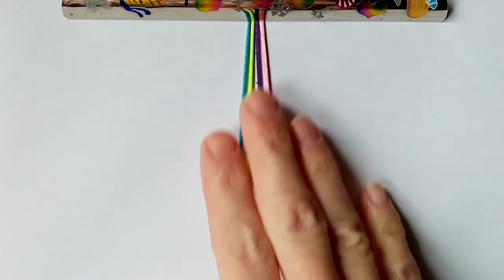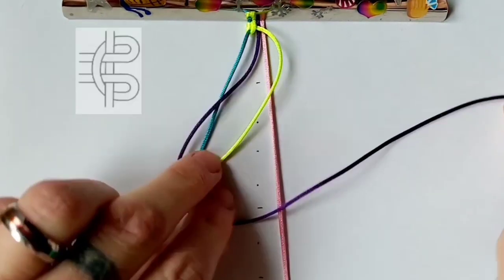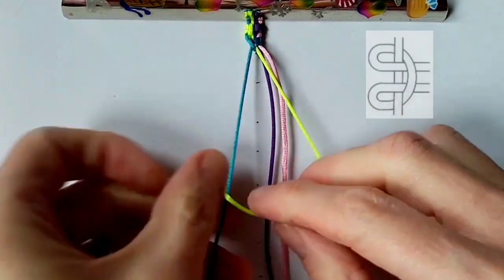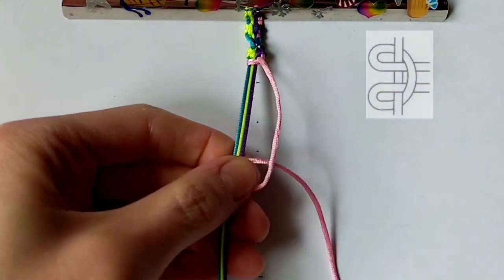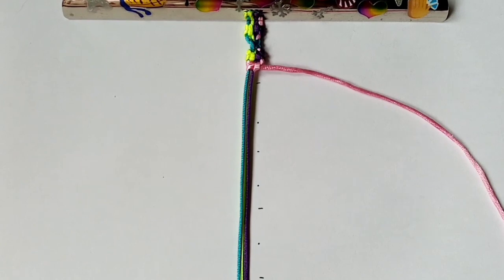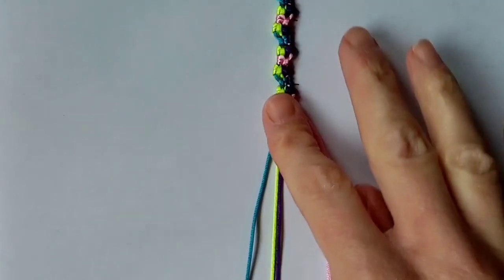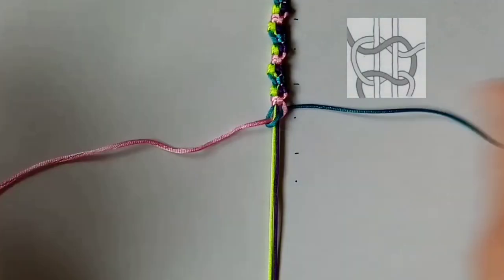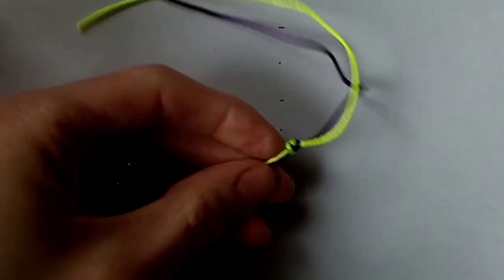Easy 4 Colour "Wave" Macrame Bracelet [Tutorial]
This is a fairly simple four row repeat pattern, providing you're familiar with the basics of macrame knotting.

For absolute beginners please practice the basic knots used in macrame, particularly hitch (lark's head) knots and square knots, before attempting this pattern, to avoid frustration/disappointment.